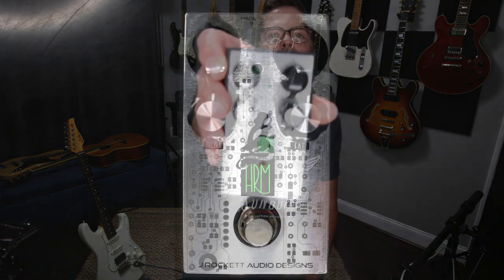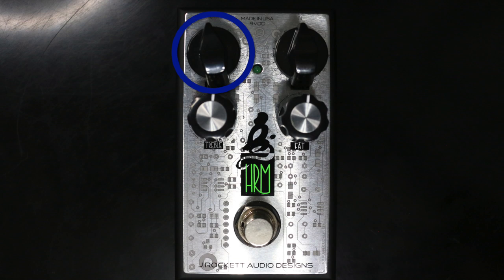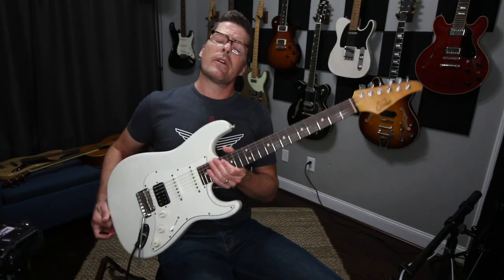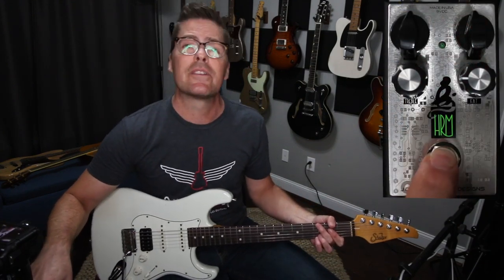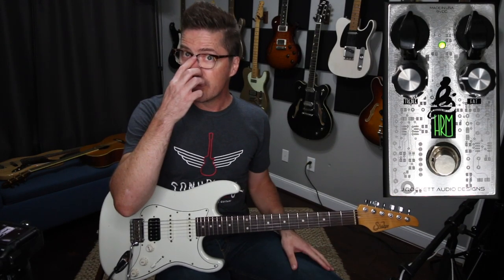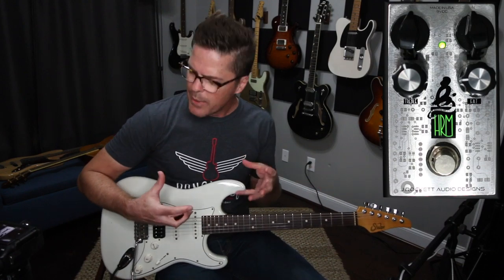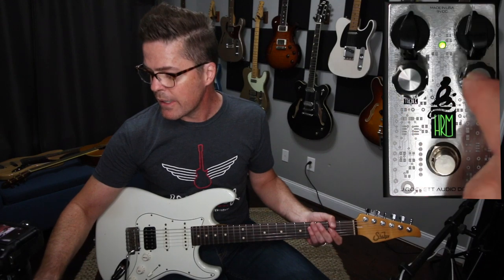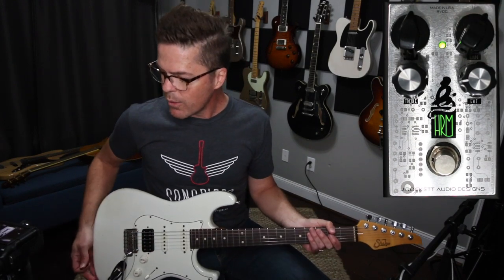J. Rockett Audio Designs HRM Overdrive. Dumble Hot Rodded Marshall Tones? Demo by Shawn Tubbs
"Hot Rubber Monkey" is the name of an extra EQ circuit or "mod" that is found on some Dumble Amps. The HRM is also thought to mean "Hot Rodded Marshall". Whatever the case it sounds great!